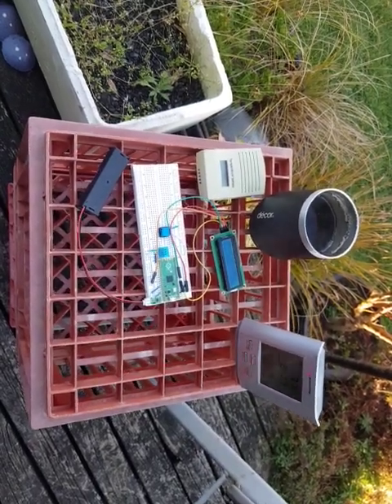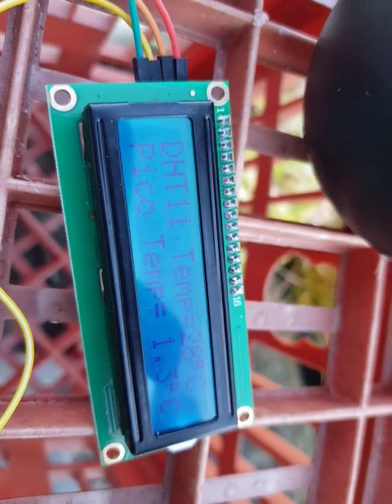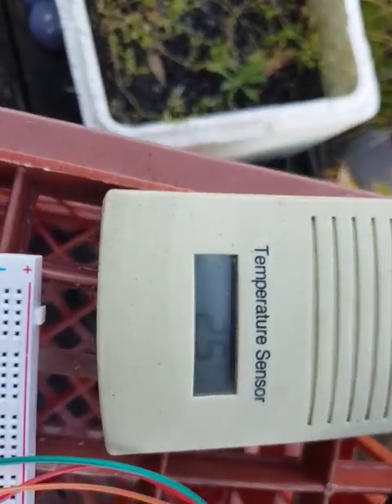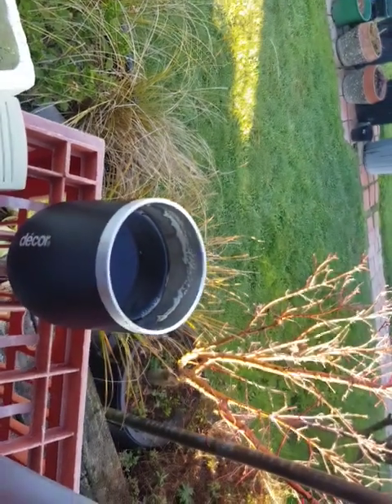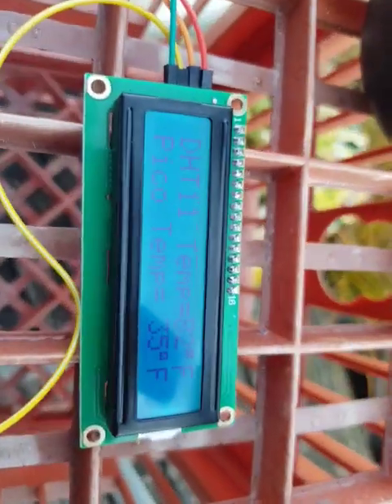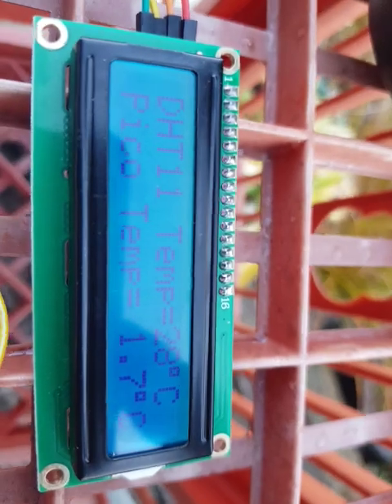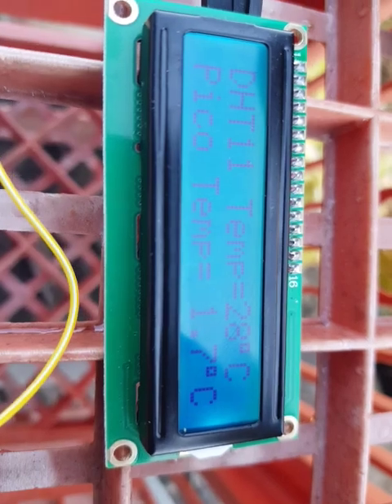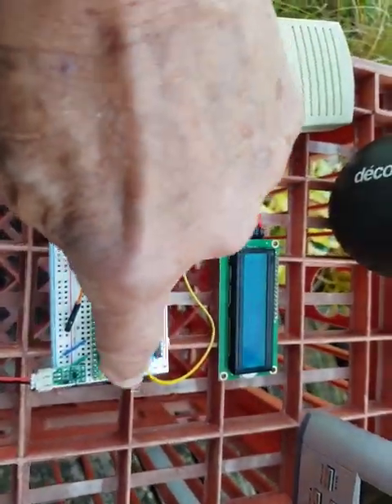Raspberry Pi Pico now mobile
In lesson 24 of Pauls we were show how to connect the rechargable battery to the bread board and unplug from the computer...